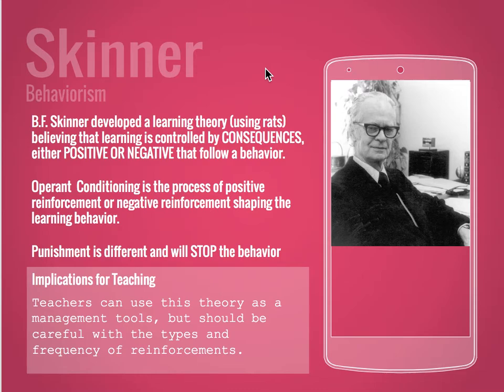Skinner Behaviorism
EDUC111